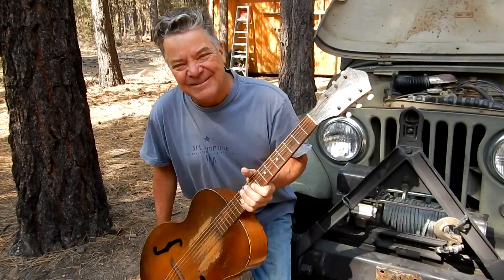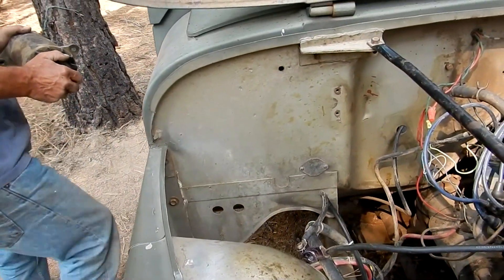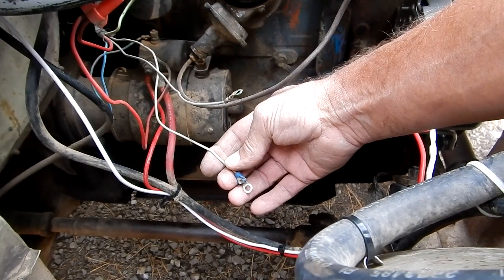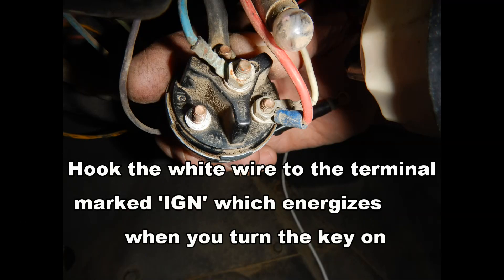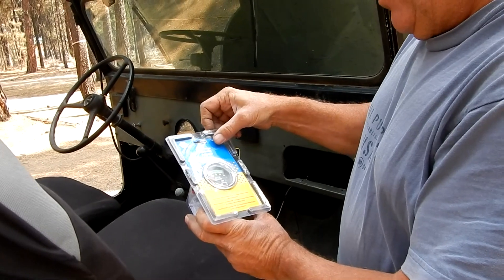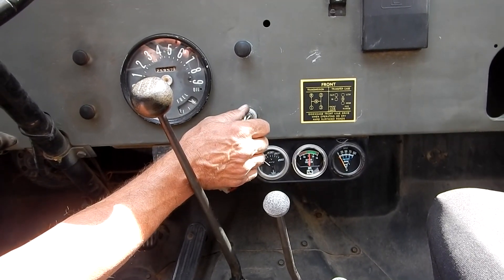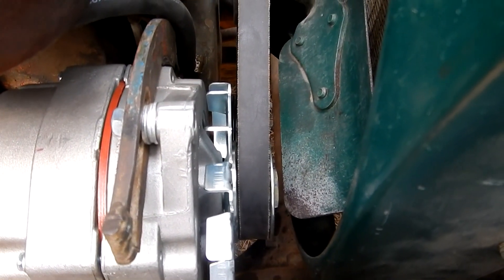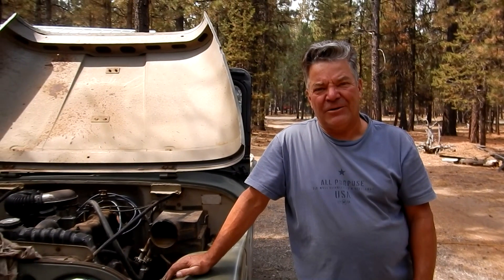Guide For Automotive (Jeep) Generator To Alternator Conversion - Mounting and Wiring for Jeep CJ-5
This video describes the procedure for converting your automotive generator based charging system to an alternator based system. This happens to be a 1962 Willys CJ-5 that we are working on, but, the process may be similar for other vehicles, too. We used a kit that included the A200 mounting bracket, a Delco alternator, a wiring harness and various pieces of hardware. We installed the A200 mounting bracket which holds the alternator. The most difficult part of the job was getting the mounting bracket set up and properly aligning the alternator with the water pump and crankshaft pulleys.The alternator has an internal voltage regulator so we removed the original external voltage regulator that was used with the generator. We re-wired the feed that used to come from the voltage regulator for the vehicle's electrical system, wired up the new alternator and swapped out the old ammeter for a new volt gauge. If your one wire alternator didn't come with the white wire that I hooked to the ignition,  just connect the main alternator wire up like I do in the video. Everything is working great now.